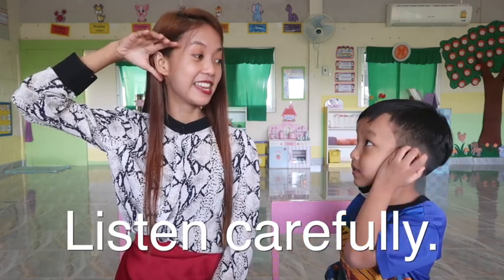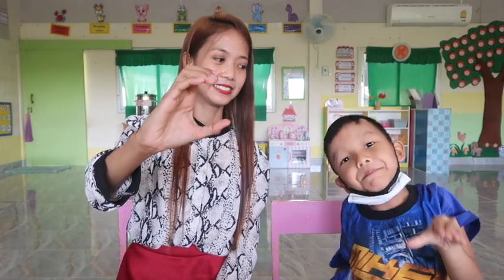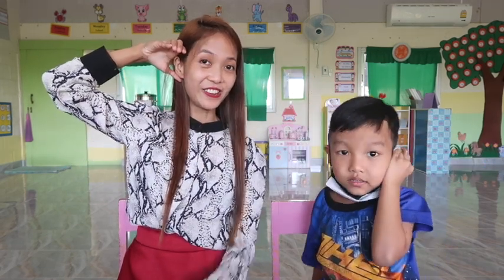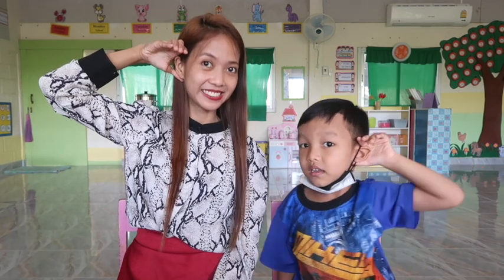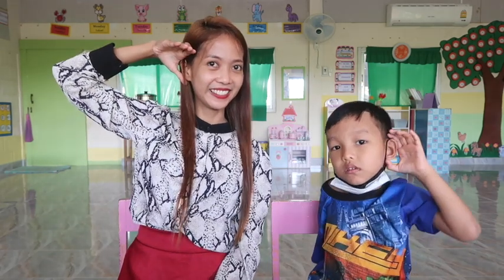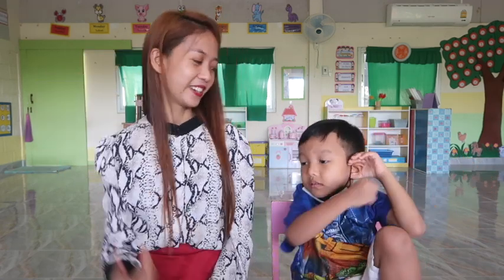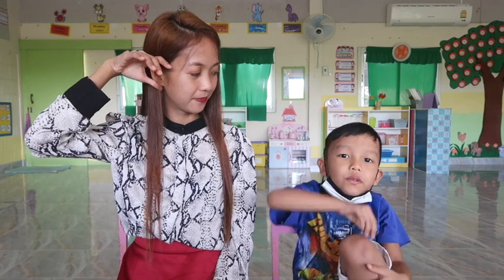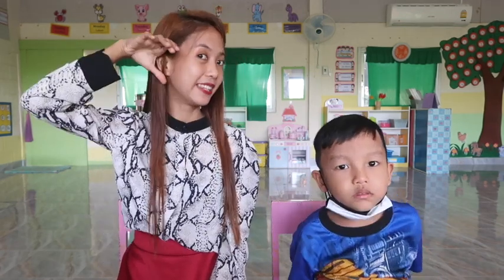K3 Classroom Expressions